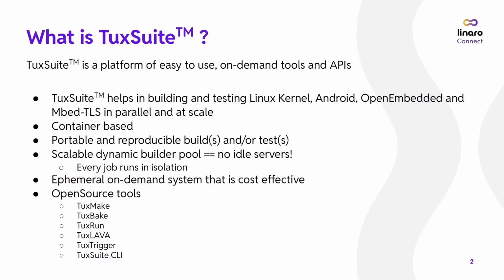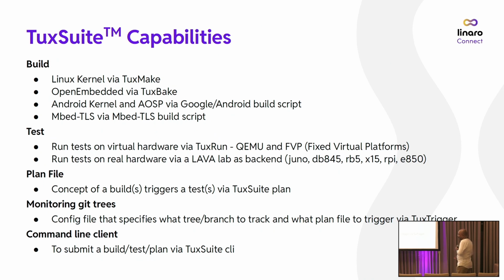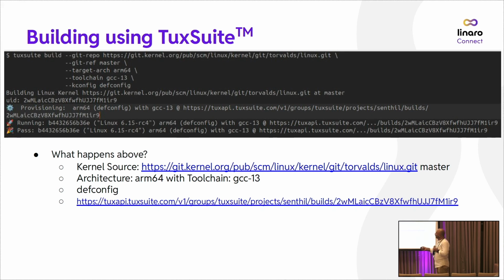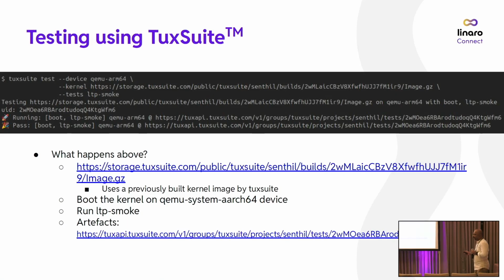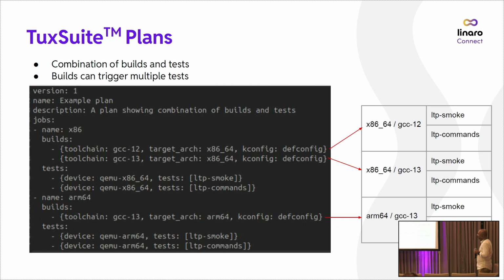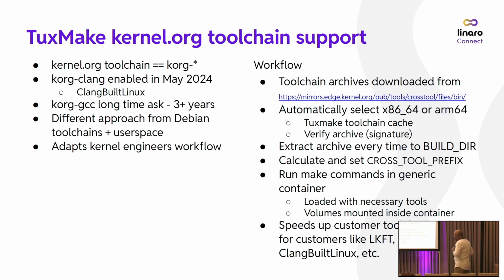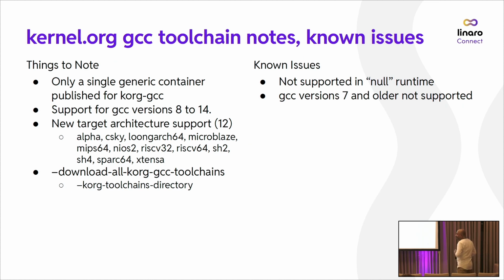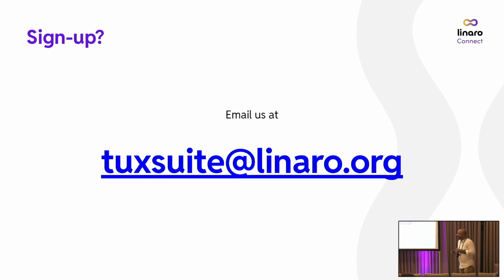LIS25 108 The TuxSuite Ecosystem Welcomes You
The TuxSuite ecosystem has evolved. This talk will highlight what the TuxSuite Ecosystem is and focuses on some of the exciting new feature additions to the project. This talk will focus on korg-gcc for optimized compilation of the Linux Kernel and TuxLAVA, along with highlights of other important aspects of TuxSuite that has been improved over the years.